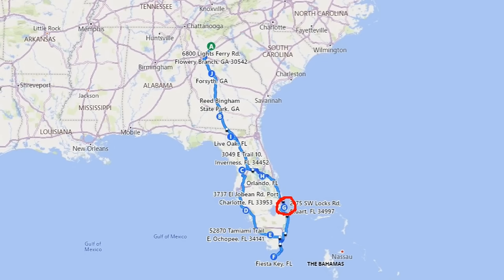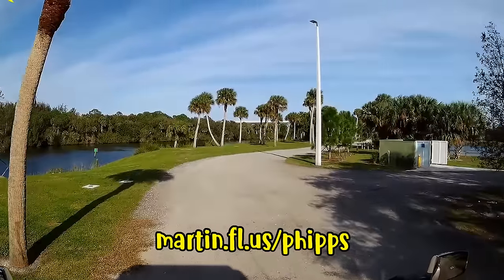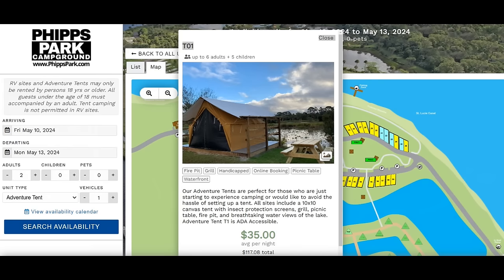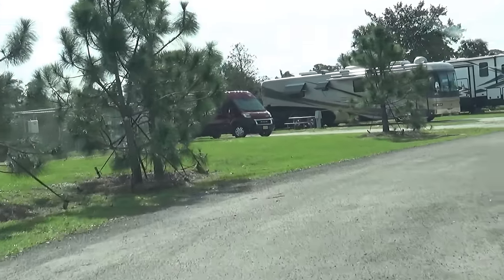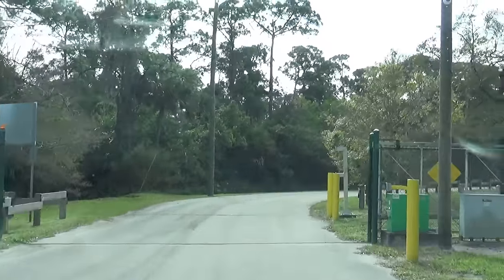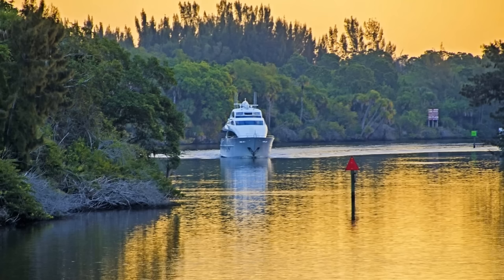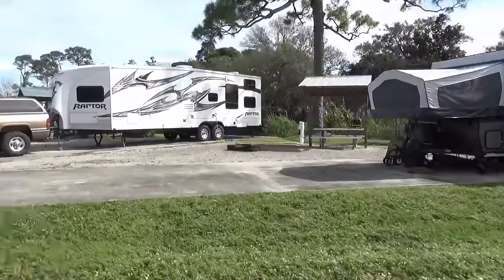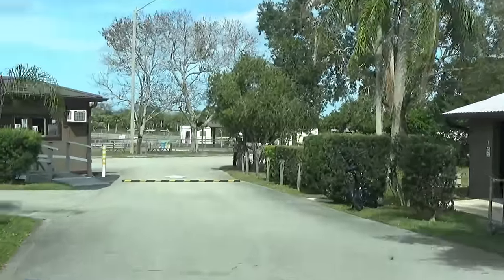⛺ Phipps Park Campground Review Stuart, FL // Visitor Center, Locks & Places to Eat // Bonus Video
Phipps Park Campground is a Martin County campground in Stuart, FL along the St. Lucie River and Locks on the Okeechobee Waterway.  This video will take you for a tour of the Phipps Park Campground, visitor center, locks and places to eat.
👉 A bonus video at the end will take you on a quick tour of St. Lucie South USACE campground that is next door.